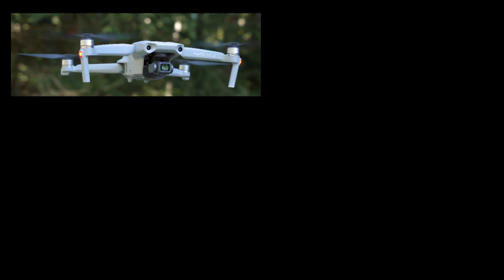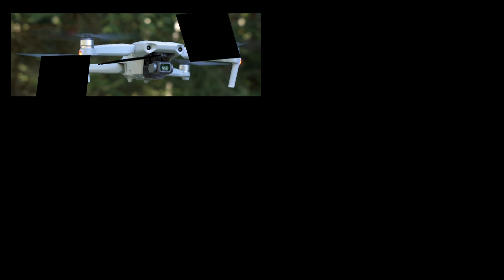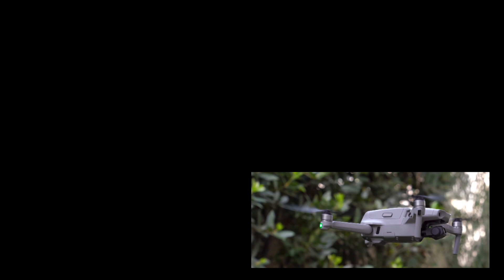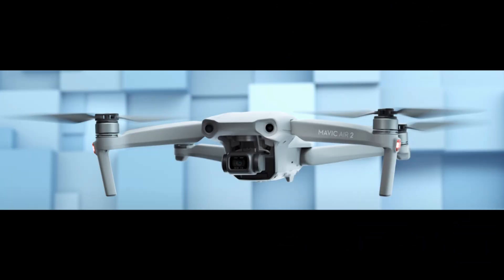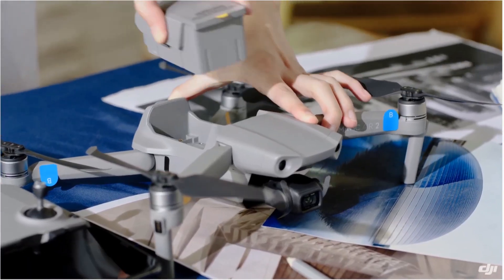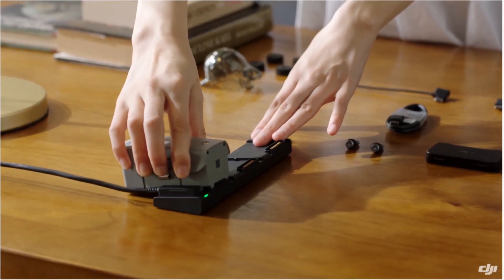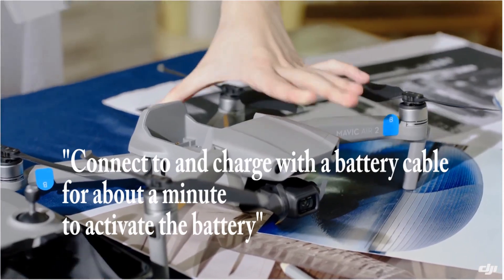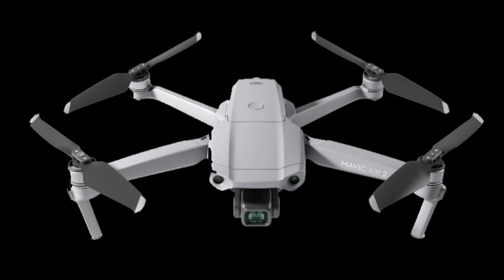DJI Mavic Air 2 - Activate Battery??????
After watching DJI Tutorial on Mavic Air 2, I was puzzled by
having to "ACTIVATE" the battery.

**UPDATE: Please check out my video that shows the sticker on the Mavic Air 2 battery about "Activating" the battery

00:00 - Intro
00:10 - More Stuff
00:30 - DJI Video
01:00 - What?
01:20 - Concluding Thoughts